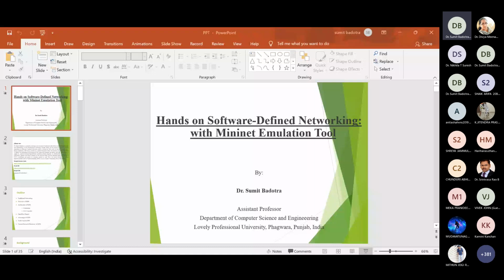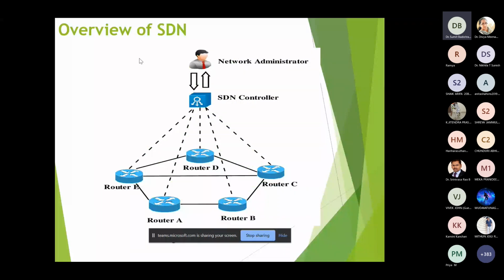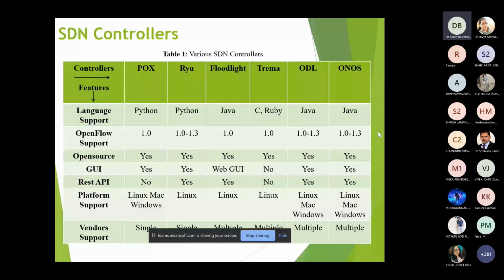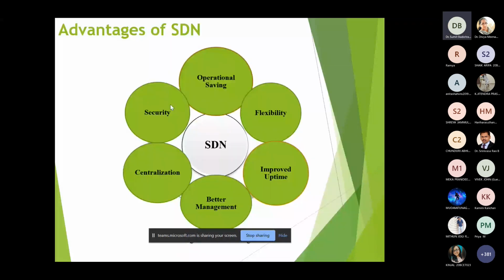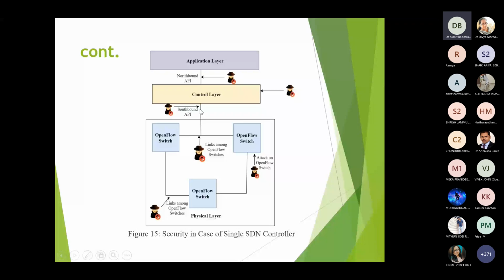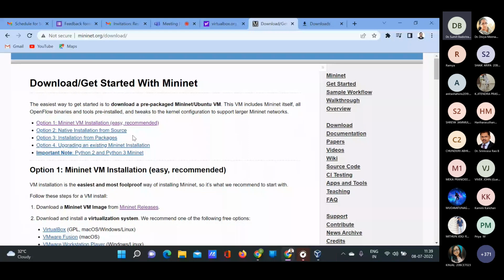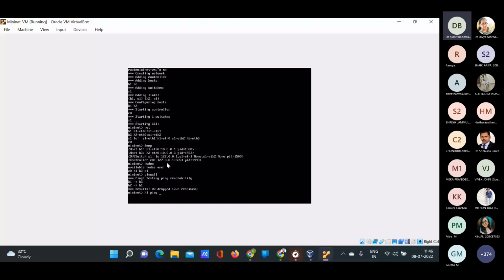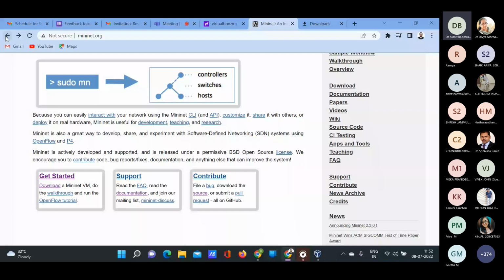Hands on Software Defined Networking with Mininet Emulation Tool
Speaker: Dr Sumit Badotra
Assistant Professor,
Lovely Professional University, Punjab